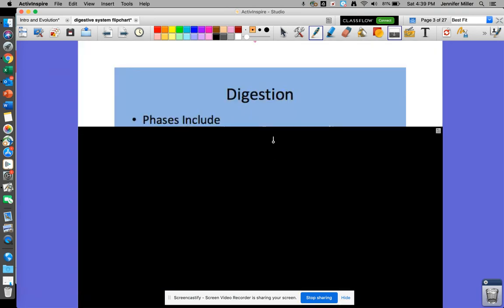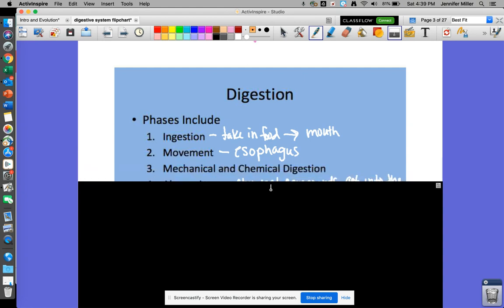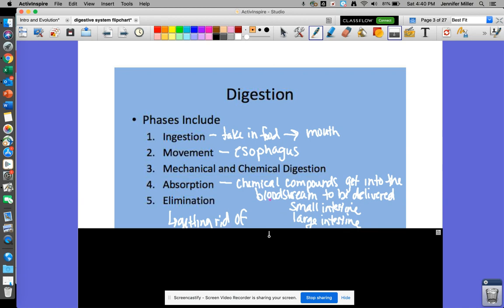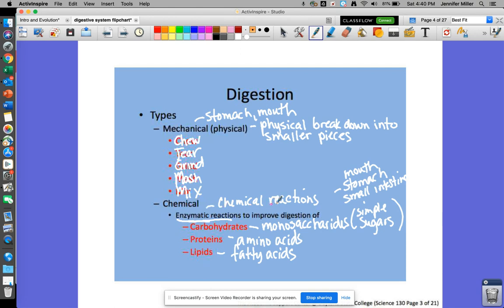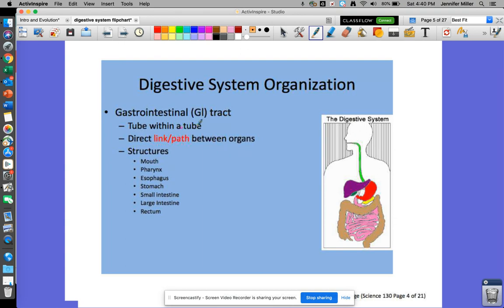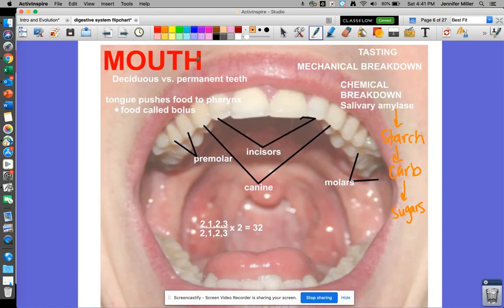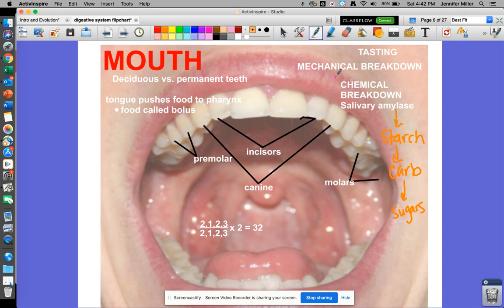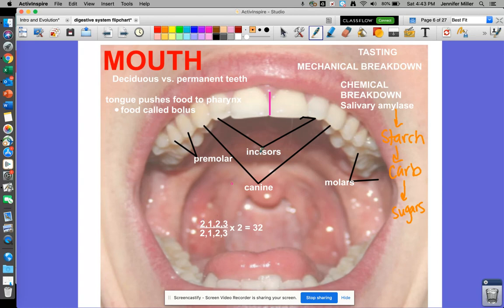Intro to digestive system and mouth